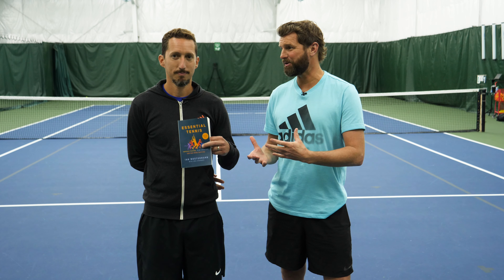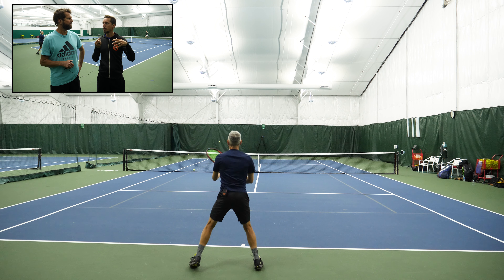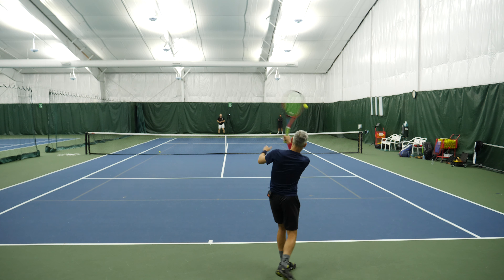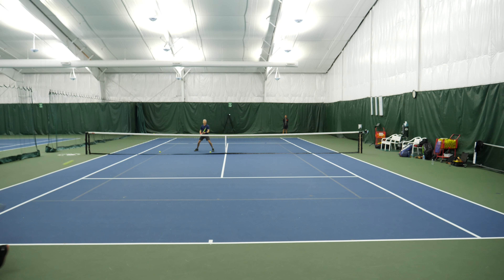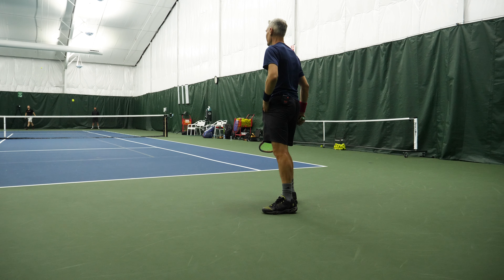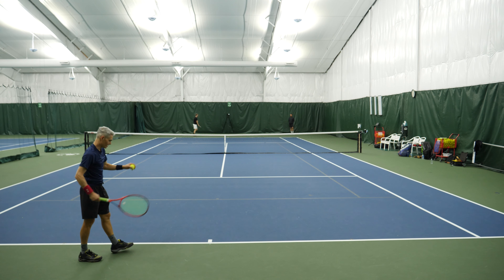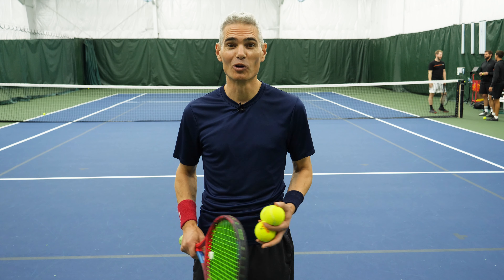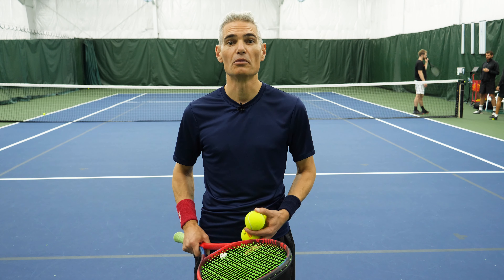How To "Sherlock Holmes" Your Opponent To Win More Matches (with Essential Tennis)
You usually have 10 minutes or less to warm up for your match. How you use that time can often be the difference between winning or losing. Essential Tennis joins PYC to show you how to "Sherlock Holmes" the warm up and gain the edge to get the "W."